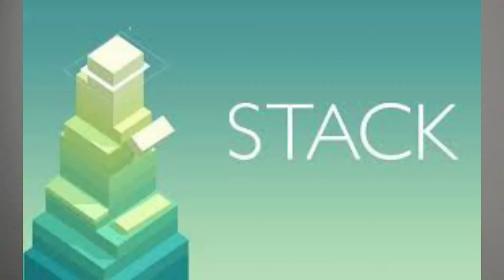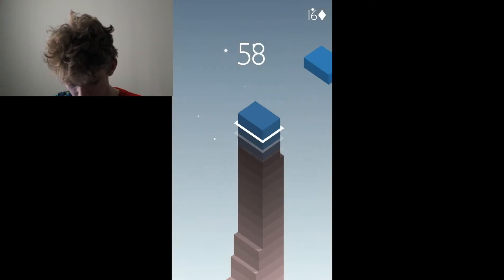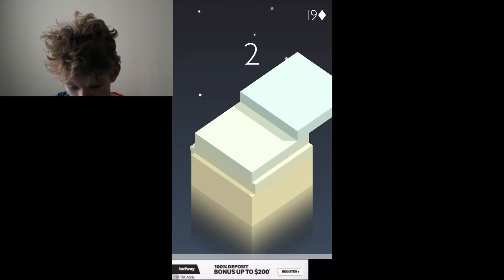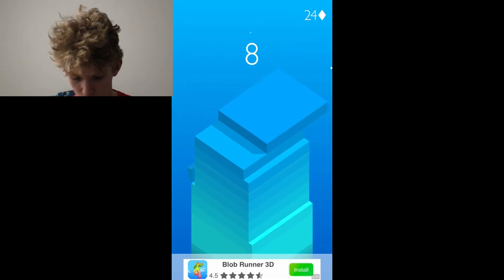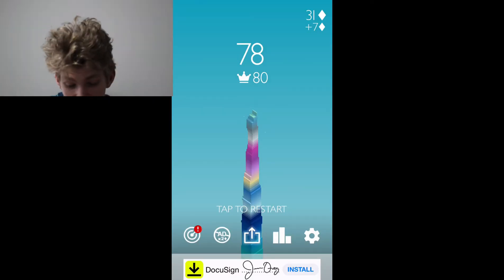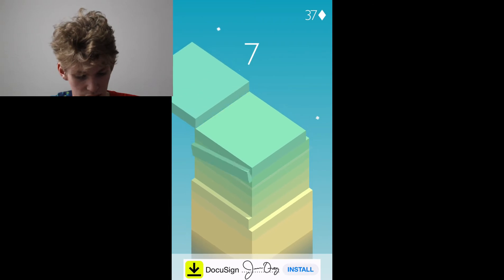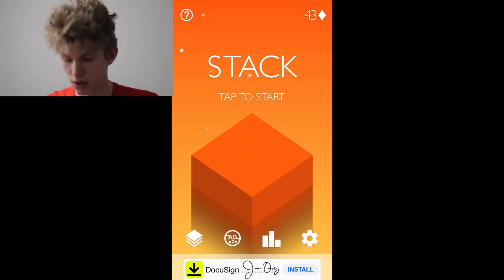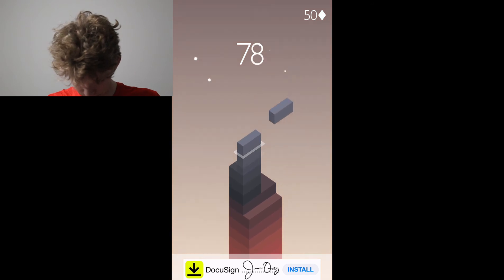SUNDAY FUNDAY ep22 STACK ( Focus Is Key )